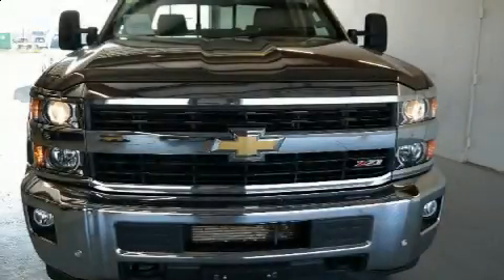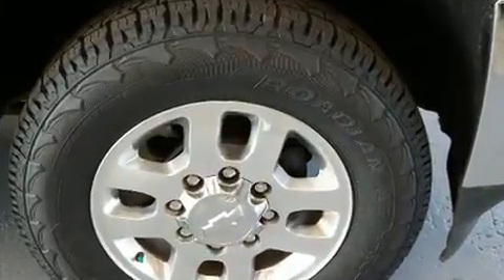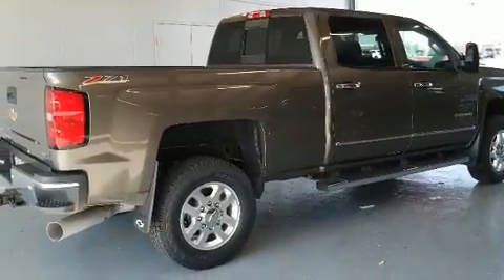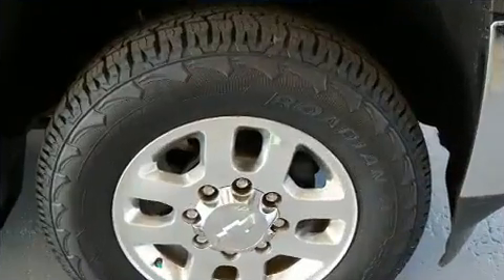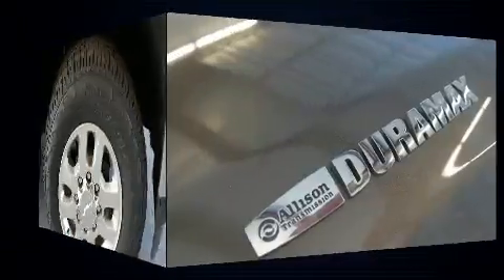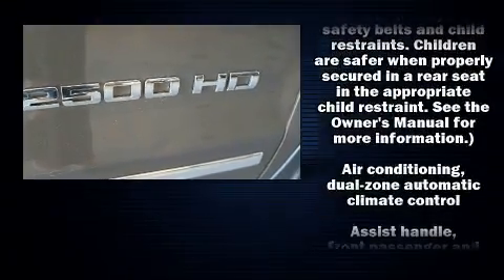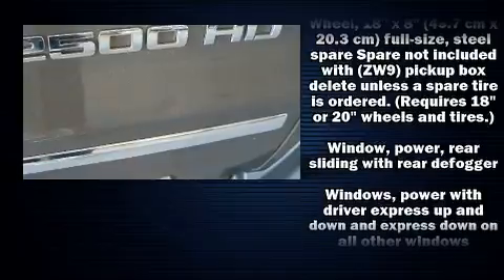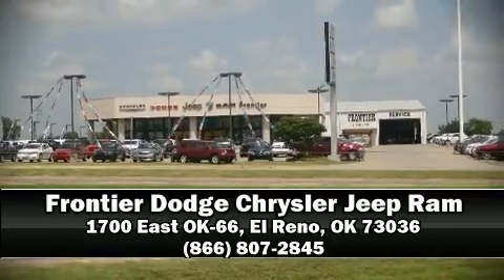2015 Chevrolet SILVERADO 2500 LTZ in El Reno, OK 73036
Come test drive this 2015 Chevrolet Silverado 2500HD. It features four-wheel drive capabilities, a durable automatic transmission, and a powerful 8 cylinder engine. Turbocharger technology provides forced air induction, enhancing performance while preserving fuel economy. Chevrolet prioritized practicality, efficiency, and style by including: power front seats, a trip computer, an automatic dimming rear-view mirror, automatic dimming door mirrors, tilt and telescoping steering wheel, a trailer hitch, and more. Features such as automatic climate control and leather upholstery prove that economical transportation does not need to be sparsely equipped. Chevrolet also prioritized safety and security with features such as: dual front impact airbags with occupant sensing airbag, head curtain airbags, traction control, ignition disabling, onStar, and 4 wheel disc brakes with ABS. Brake assist technology provides extra pressure when applying the brakes. Our sales reps are knowledgeable and professional. We'd be happy to answer any questions that you may have. We are here to help you.